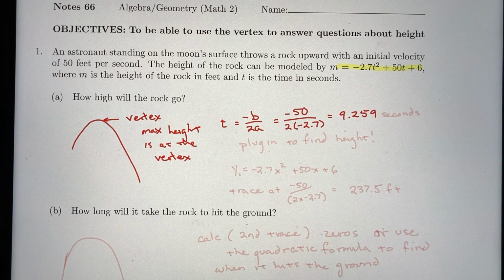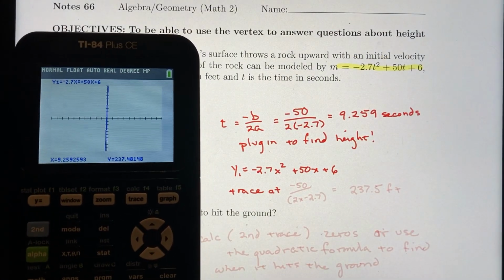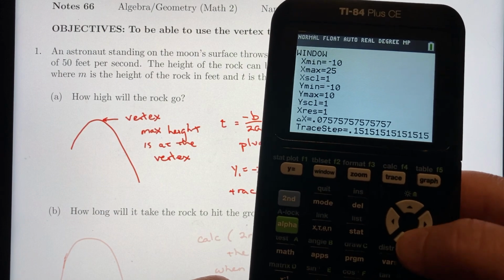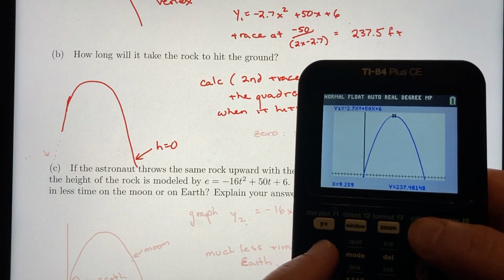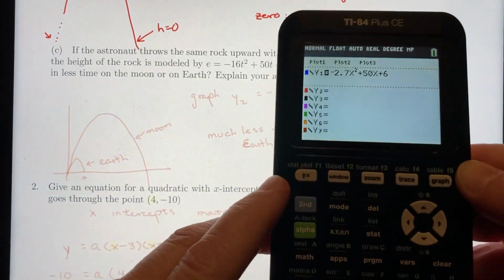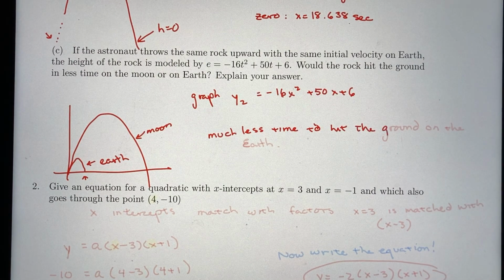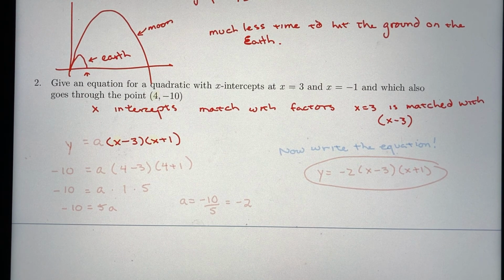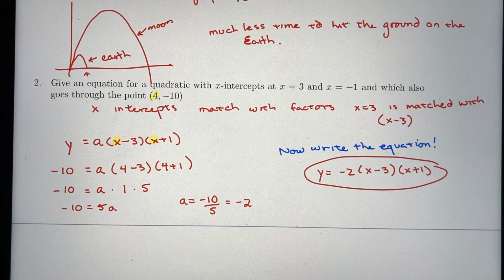Peterson alggeo notes 66